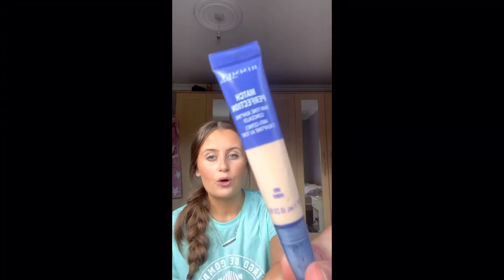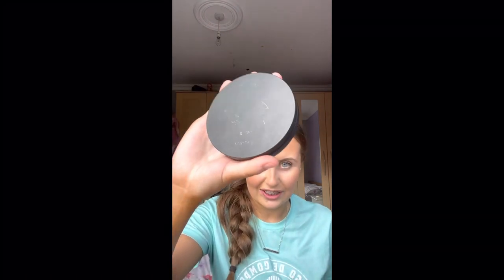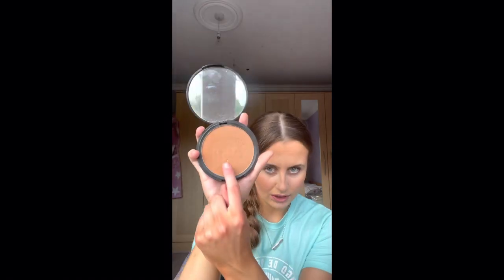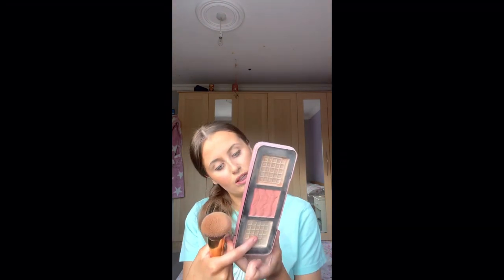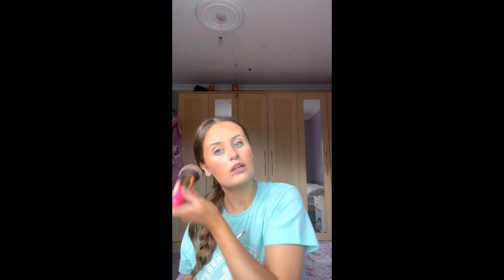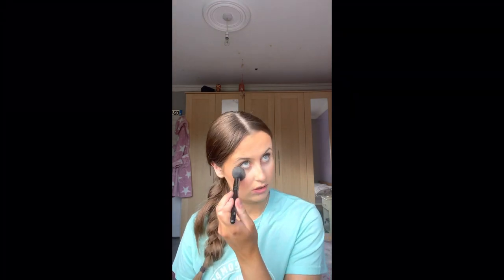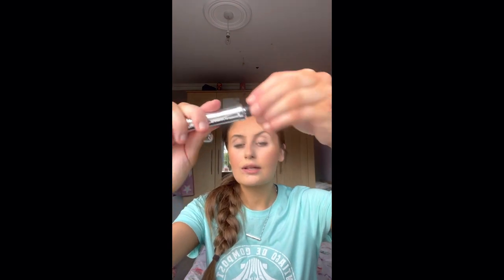Day In The Life With Aoife ~ What’s in my makeup bag !!?